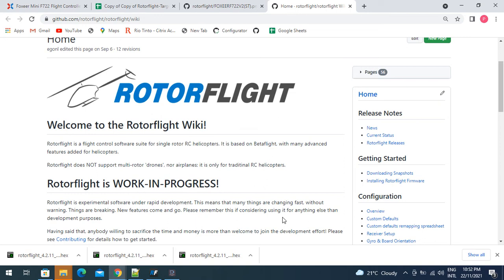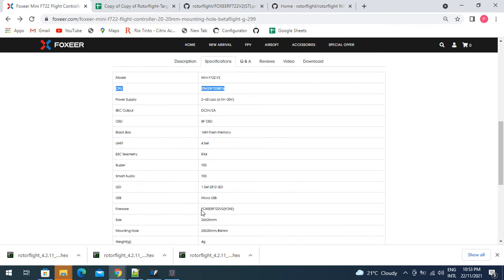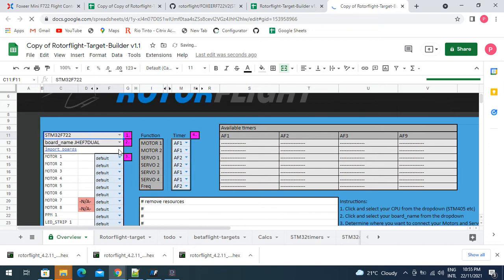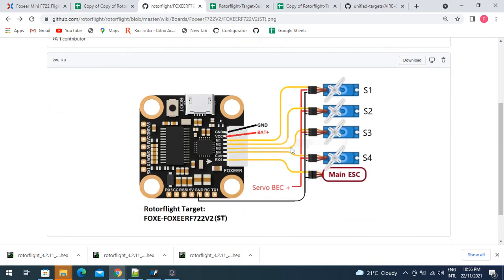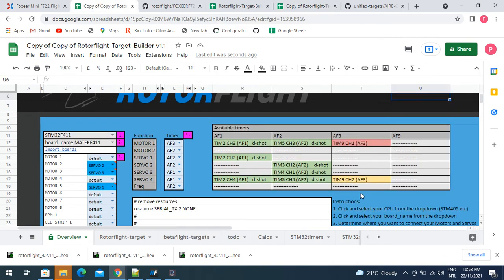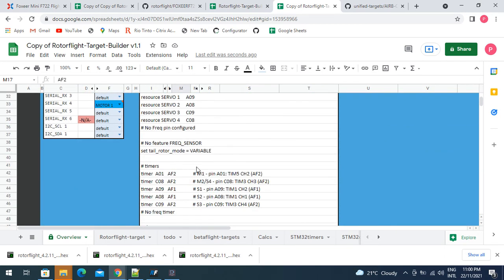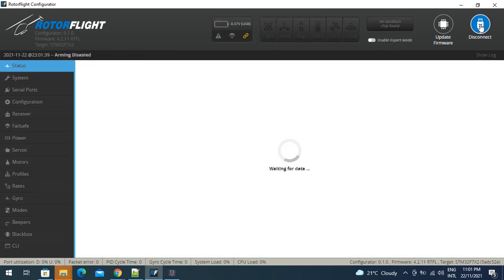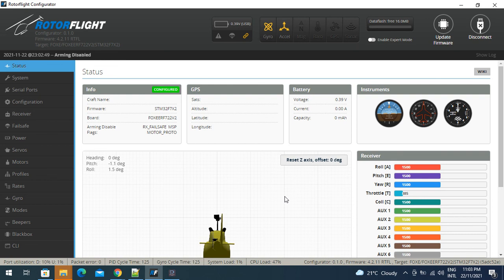Hardware configuration of a Rotorflight Flight controller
Ok so I officially hate talking on video but. here is a video showing the steps used to configure a flight controller for use with Rotorflight. The spreadsheet is still in development so would love to have people give it a go and give me feedback.